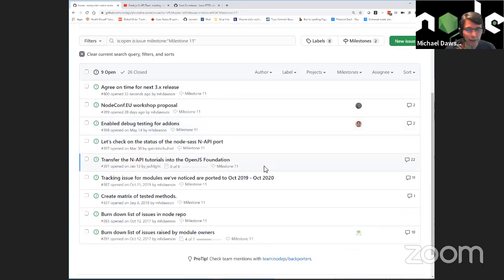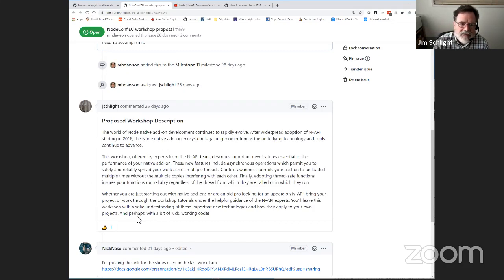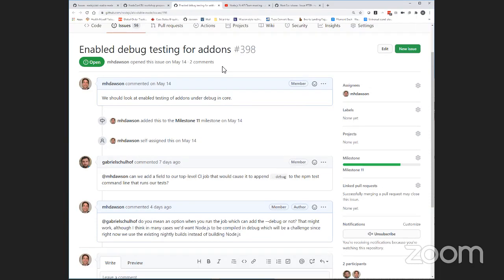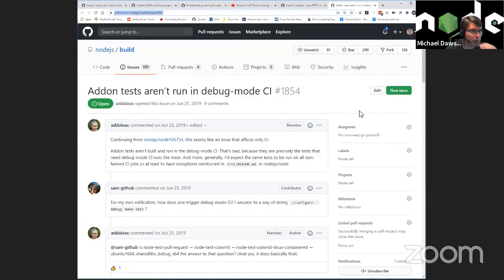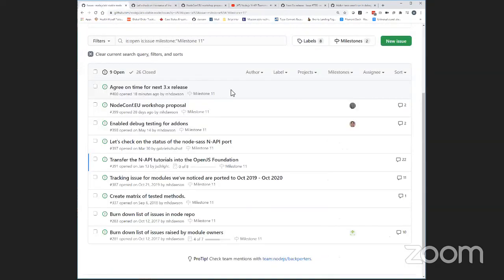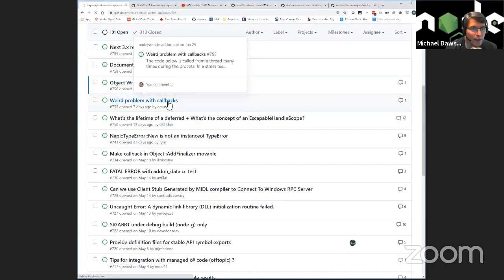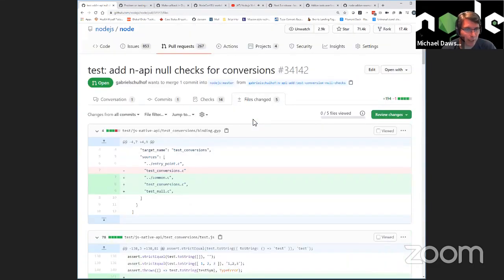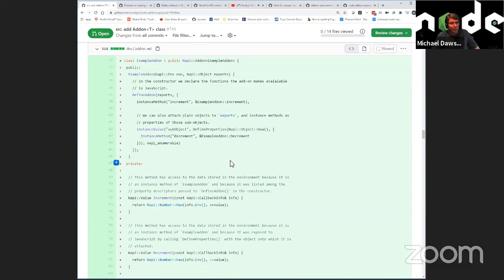Node.js N-API Team meeting - July 6 2020